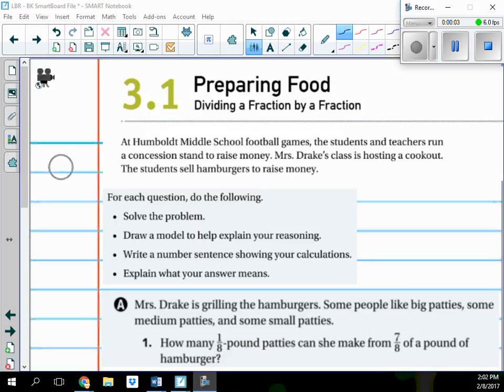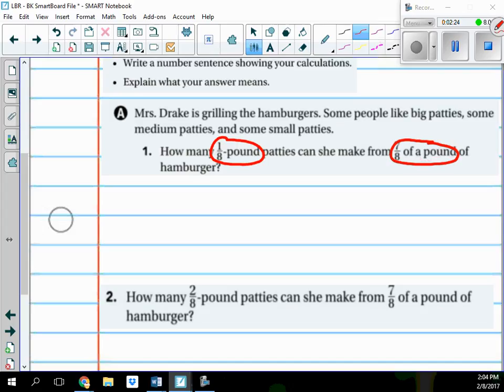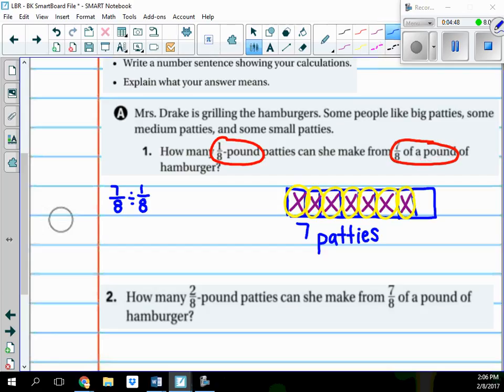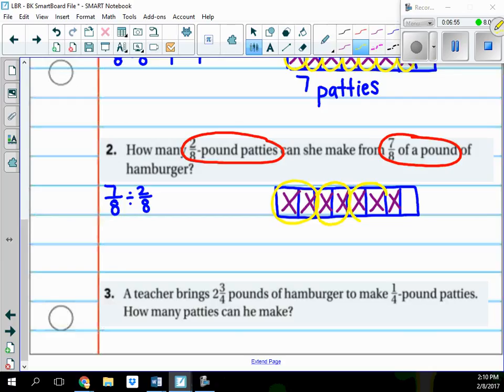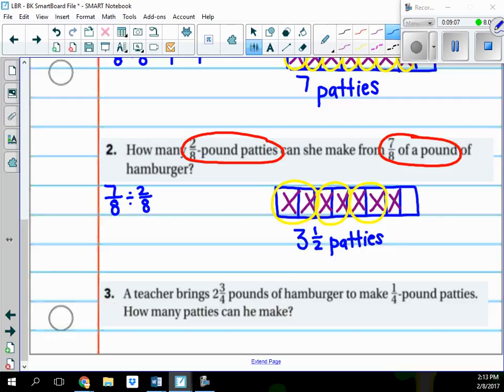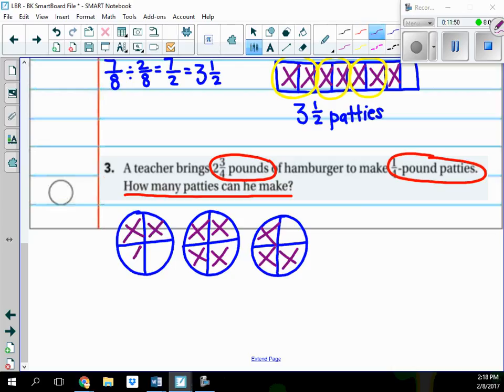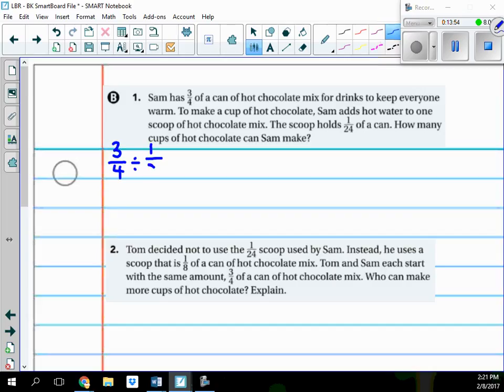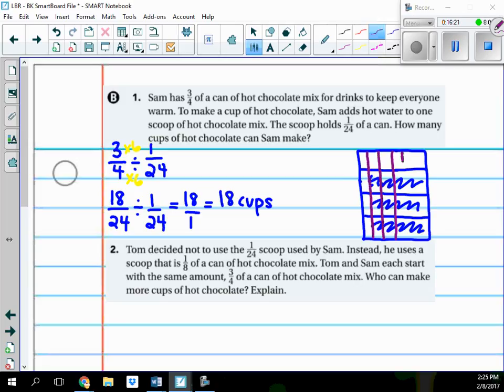LBR Investigation 3 1